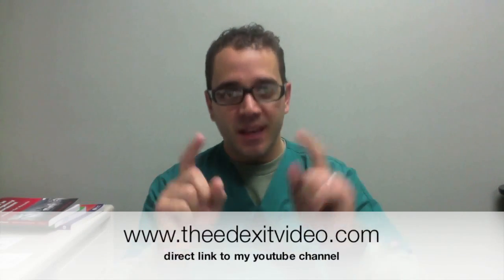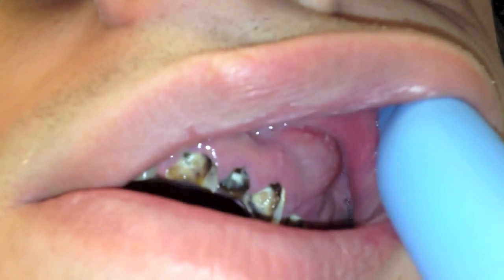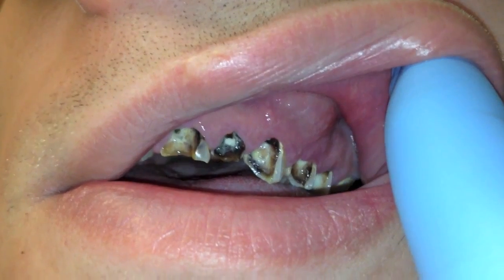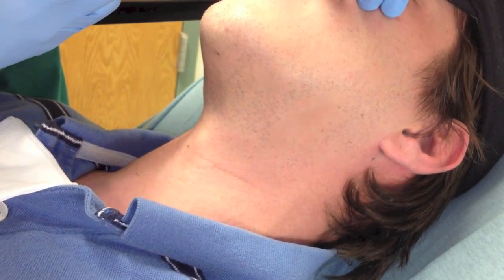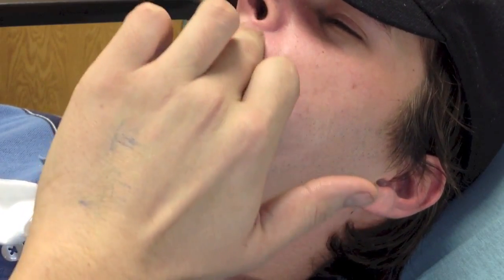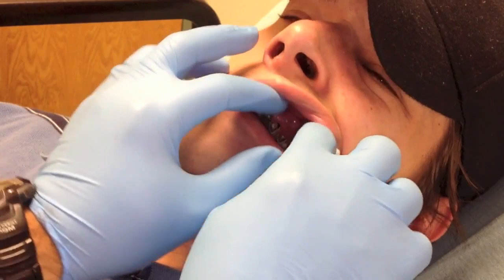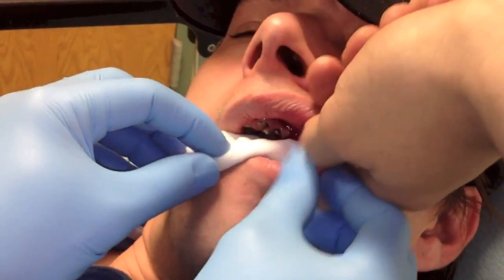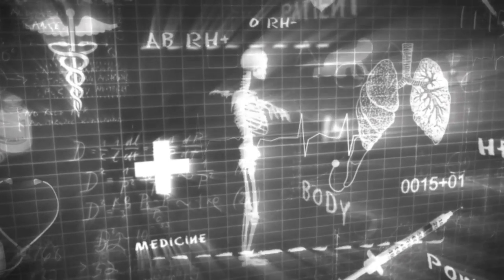dental abscess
a patient with a dental abscess that is drained in this video